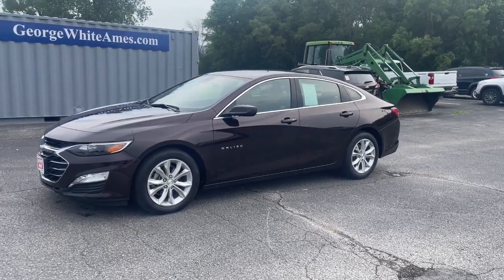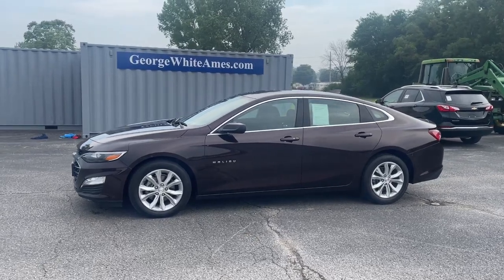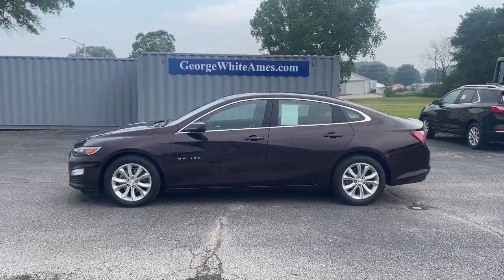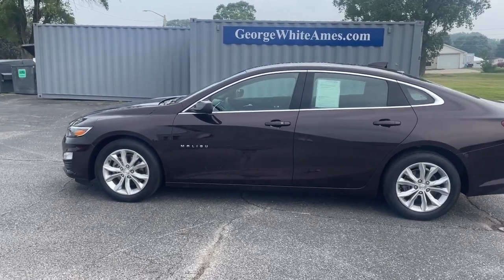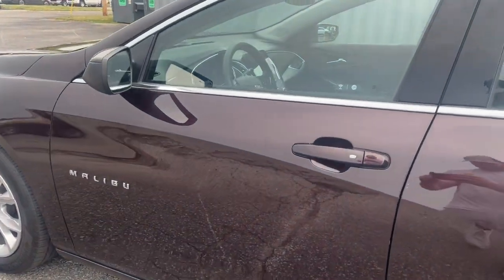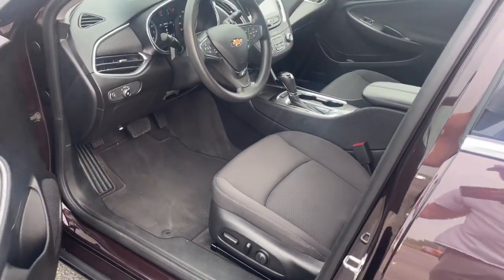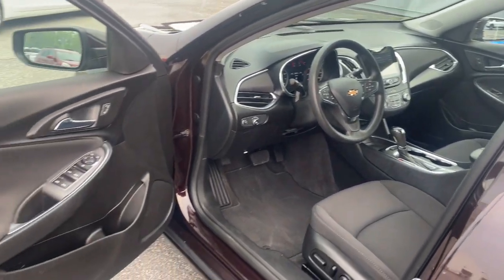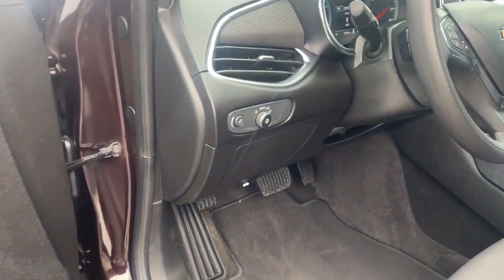2020 Chevrolet Malibu Ames, Boone, Story City, Marshaltown, Nevada Iowa A9561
Black Cherry Metallic Used 2020 Chevrolet Malibu LT available in Ames, Iowa at George White Chevrolet. Servicing the Boone, Story City, Marshalltown, and Nevada areas.

#{MAKE}
#{MODEL}
2020 Chevrolet Malibu LT - Stock#: A9561

1719 S. High Ave

Black Cherry Metallic Jet Black Cloth. 29/36 City/Highway MPG Odometer is 40600 miles below market average!br2020 Chevrolet Malibu LT 4D Sedan FWD CVT 1.5L DOHCbrbrbrGEORGE WHITE CHEVROLET - PRE-OWNED INVENTORY FOR AMES & ANKENY CHEVROLET CUSTOMERS George White Chevrolet is also your source for pre-owned Chevy cars and trucks. We have a large pre-owned inventory available. For used cars near Ankeny paired with amazing service visit our Ames Chevrolet showroom for a test drive today. You can use our site to view inventory find a quick quote or research leasing and financing options.brbrAwards:br  * JD Power Initial Quality Study